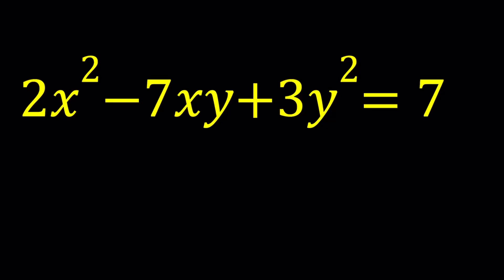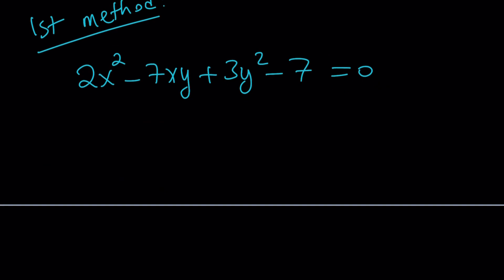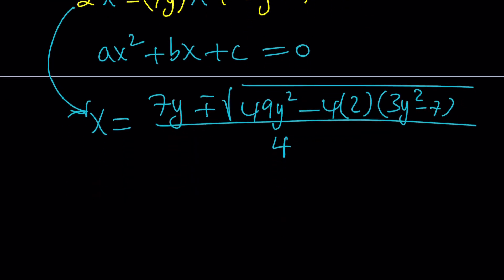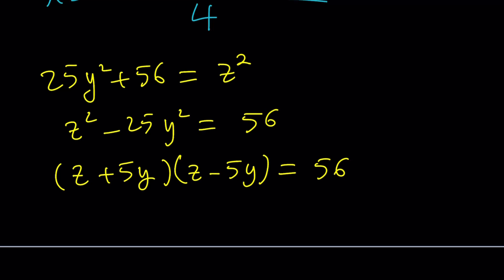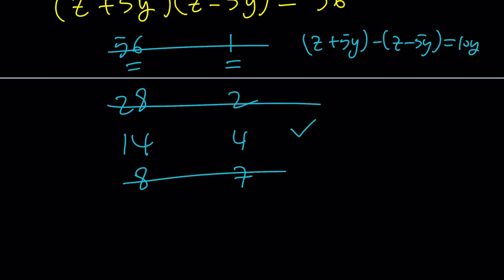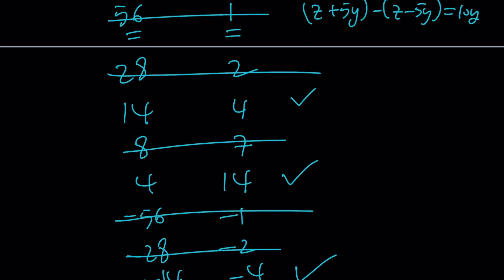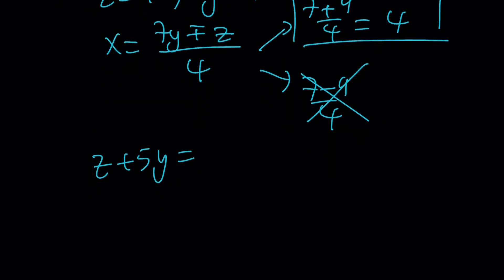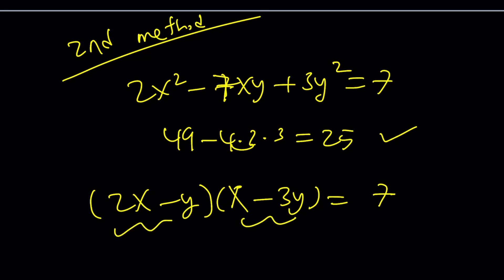Diophantine Equation | Integer Solutions?